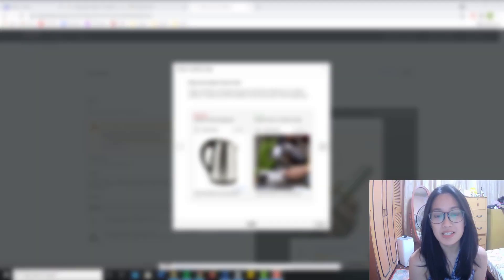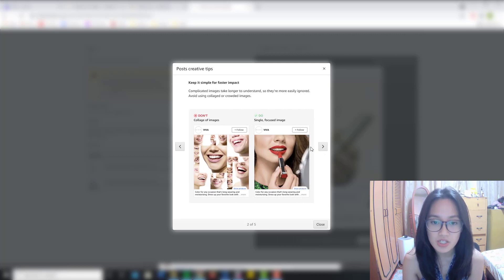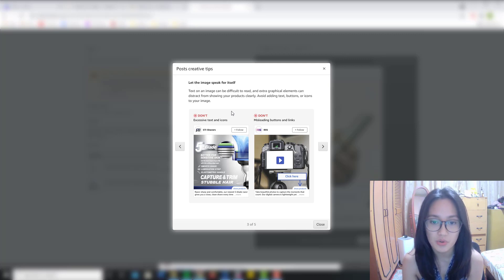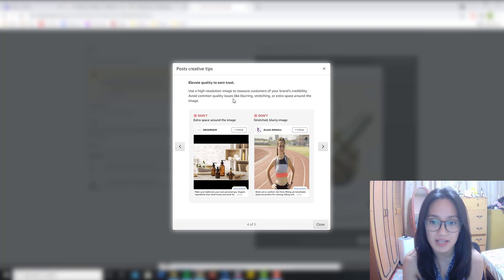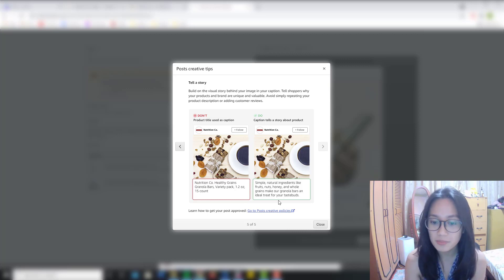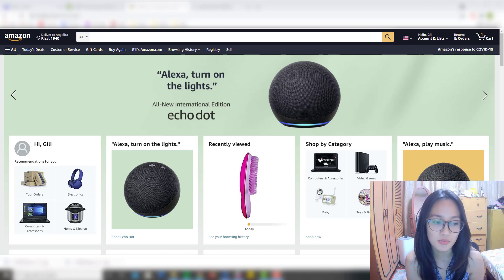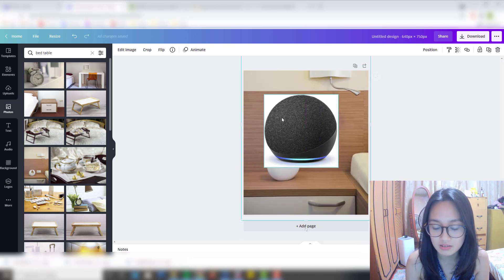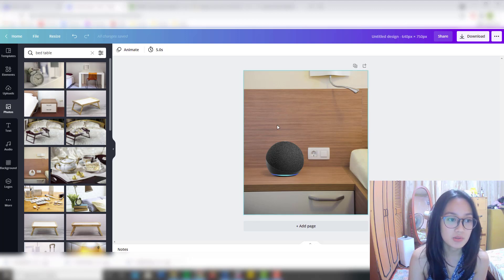How To Create Amazon Posts Using Canva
A step-by-step guide, ✅ How To Create Amazon Posts Using Canva.

What is an Amazon post? Amazon posts are one way to get impressions and reach for free; but some requirements need to be followed, and on top of that, you need to create beautiful images.

In this Amazon FBA video, Nik will be showing how to create Amazon posts step-by-step using the software Canva and how to use Amazon posts to get impressions for free. Taking advantage of Amazon advertising, she will show how to use Amazon posts and how to make sure that they are within requirements.

As a fellow FBA seller, I'm more than happy to share any knowledge and my team and help with your own business. Hope this helps!

💻 Software's & Discounts 💻

Sections:

0:00 Intro
0:34 How to create the Amazon Posts using Canva
11:37 Outro